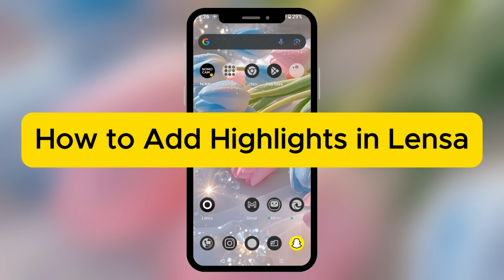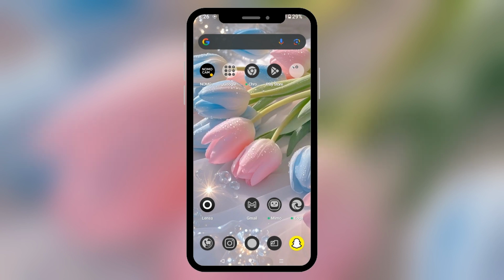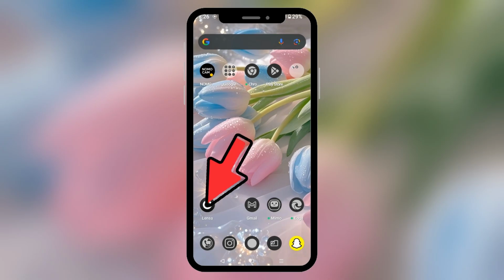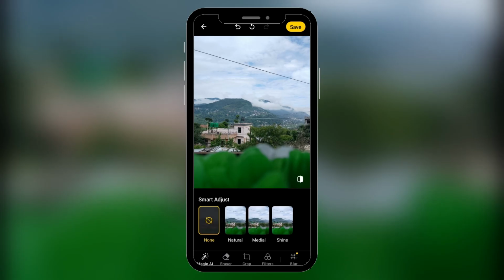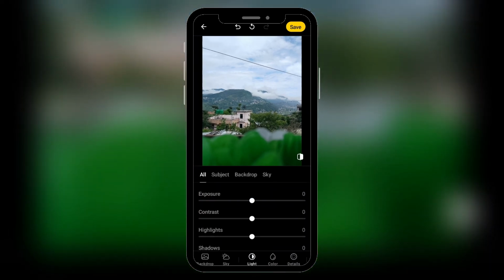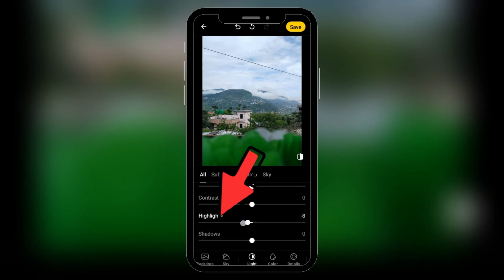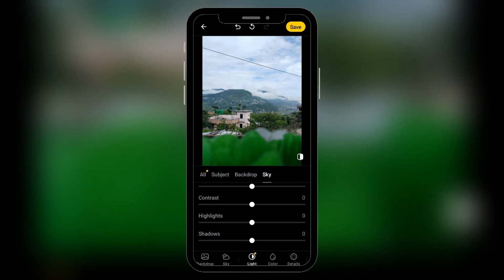How to Add Highlights in Lensa 2025?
Want to make your portraits truly shine? In this video, you'll learn how to add highlights in Lensa using the powerful Lensa AI photo editor, so you can bring out that glow and dimension in every image. After opening the Lensa app, select the photo you wish to enhance and navigate to the Edit tools, where you'll find the Highlights adjustment. Slide the highlights bar to brighten the lighter areas of your photo—perfect for enhancing sunlit faces, glowy skin, or reflections in hair. We'll also show you how to combine highlights with contrast, shadow, and brightness edits to create a balanced, professional look. Whether you're wondering how to brighten specific highlights in portrait mode, how to control highlights in Lensa AI, or how to enhance lighting details in Lensa app, this tutorial guides you through each step in a beginner-friendly way. By the end, your images will look naturally radiant and camera-ready—ideal for social media, portfolio use, or personal keepsakes.